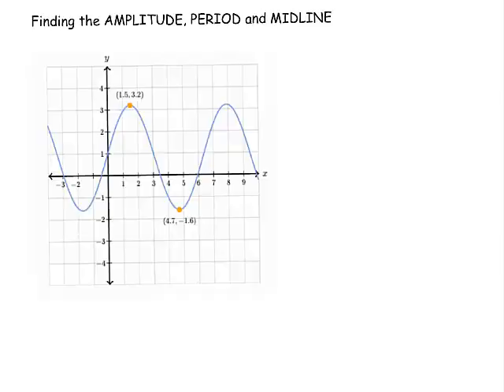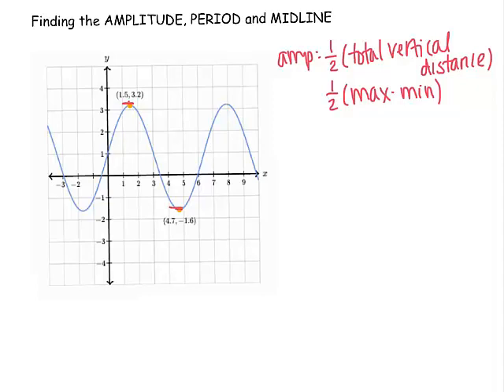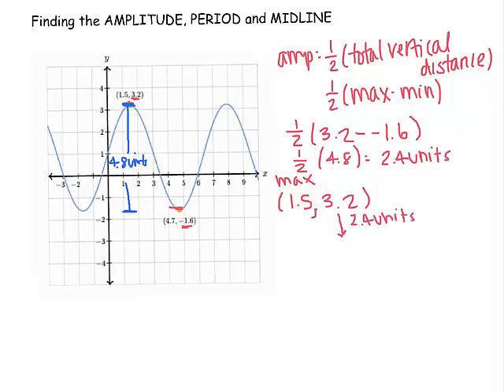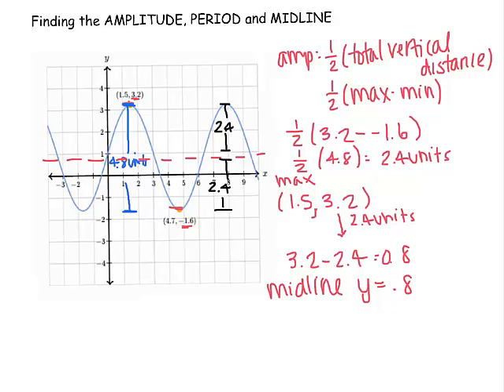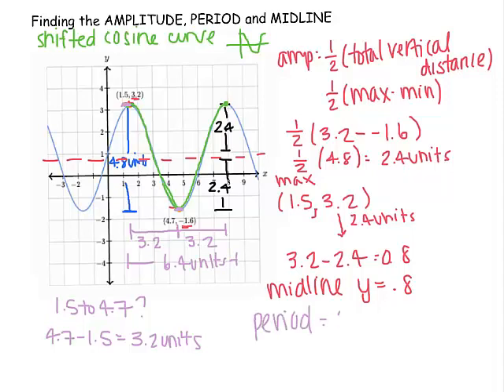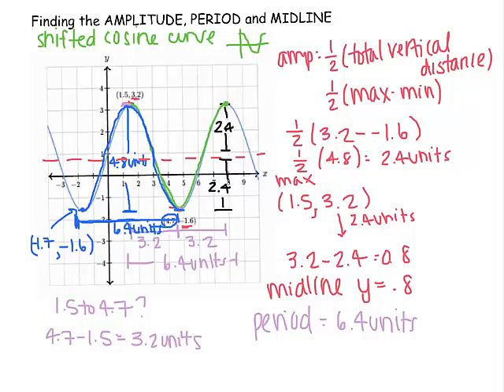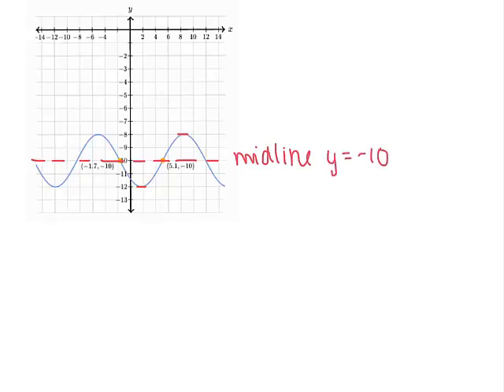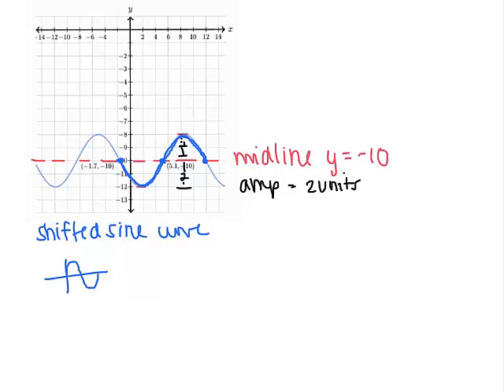Midline, Ampltide, Period